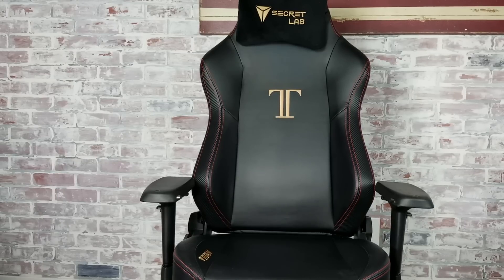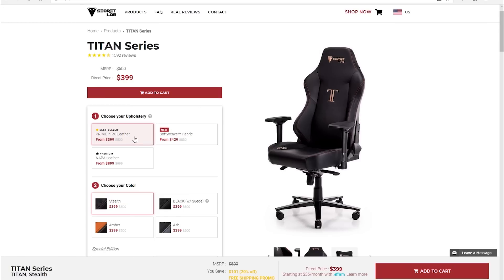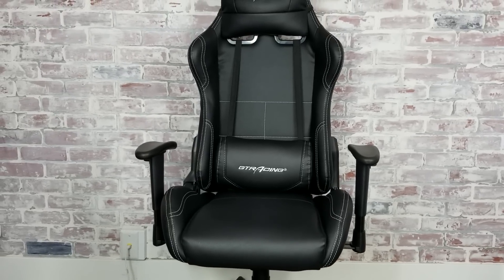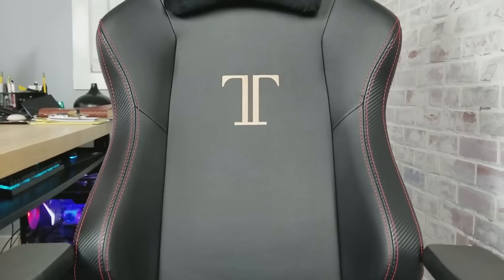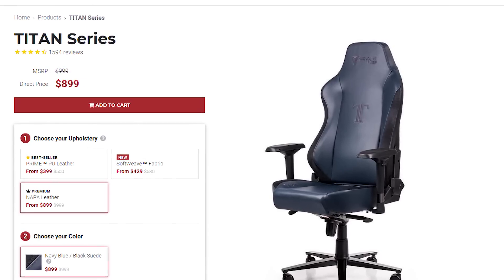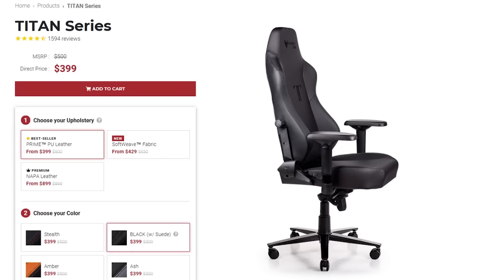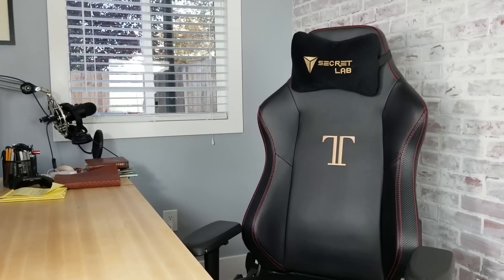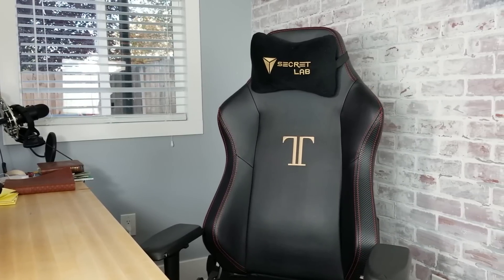Secretlab Titan Review Update: 8 Months Later, Is it Still Worth It?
In this video, I give a two-year update to my original Secretlab Titan review.

*Secretlab has released another update to their chair lineup! Check out the new Secretlab Titan EVO 2022